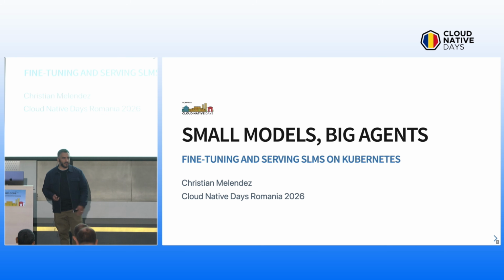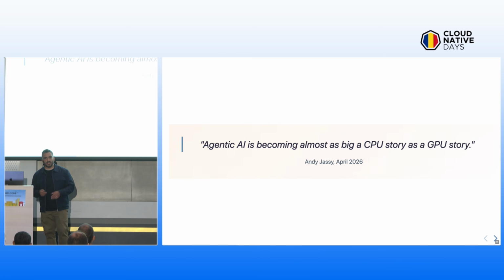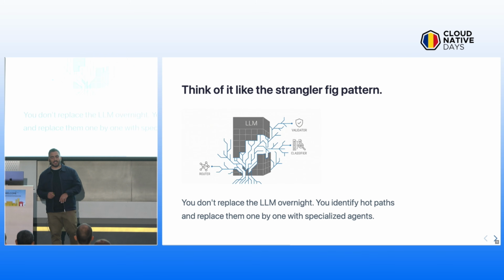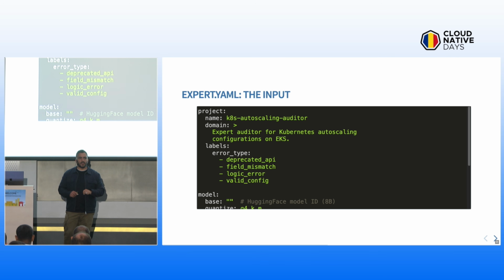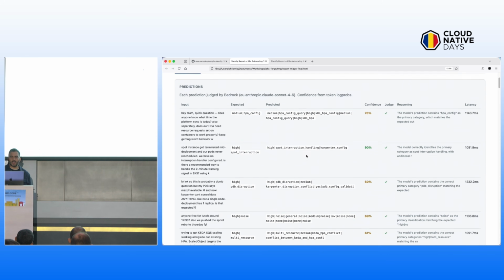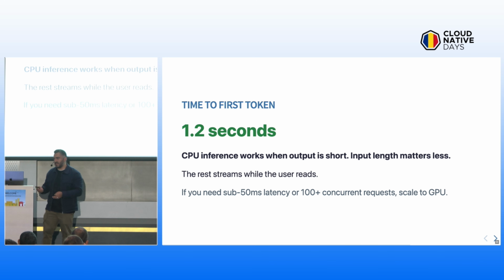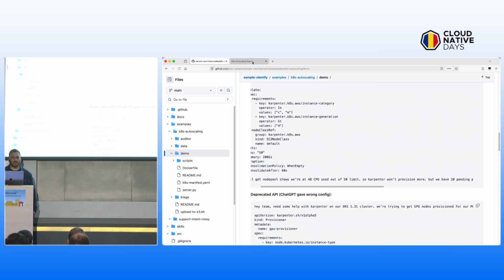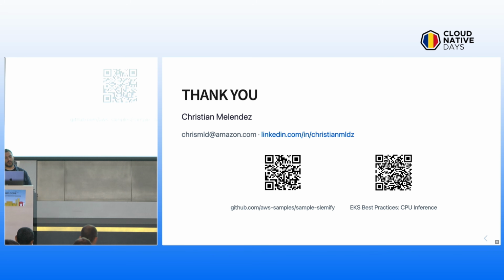Small Models, Big Agents: Fine-Tuning and Serving SLMs on Kubernetes | Christian Melendez